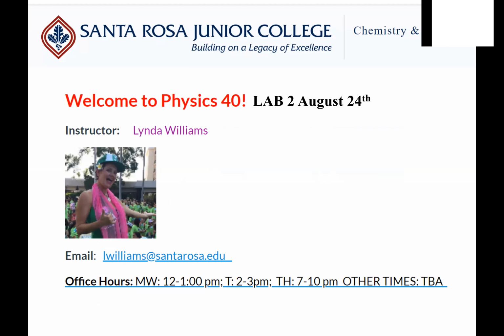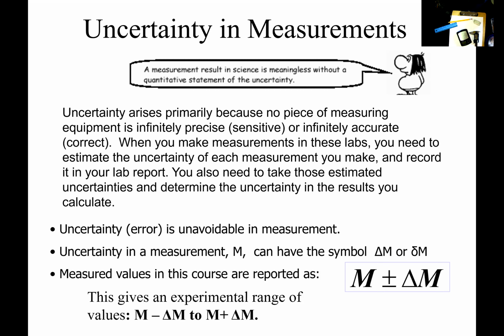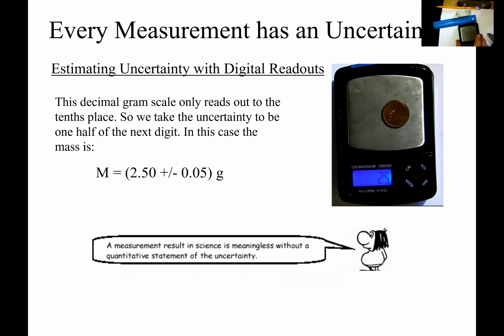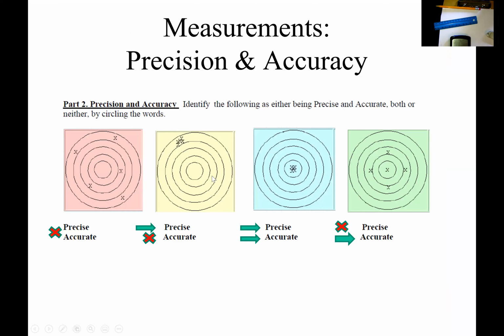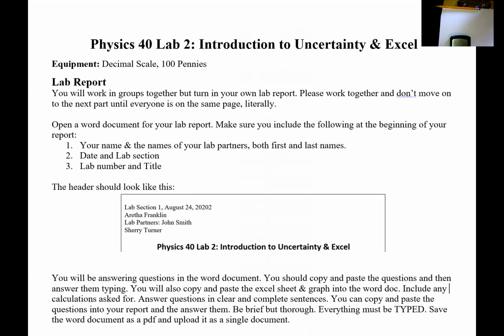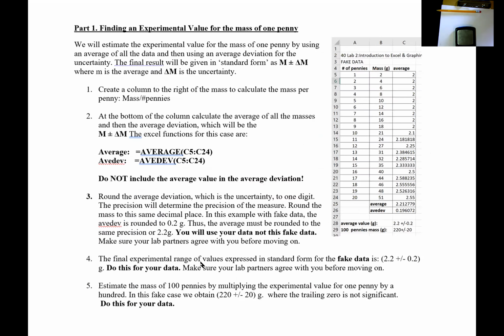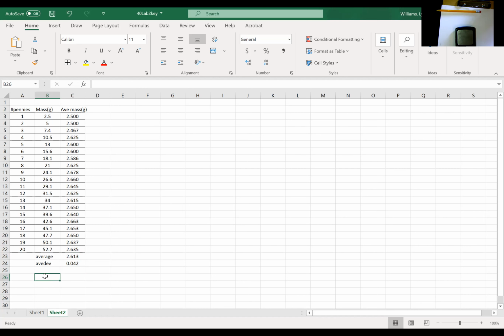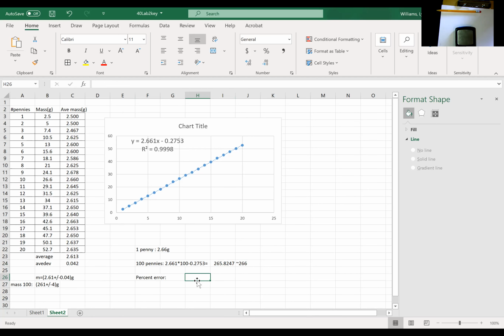40 Lab 2: Introduction to Measurement and Uncertainty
Physics 40 with Lynda Wiliams  SRJC

Classical Physics with Calculus. Fall 2020 Remote lecture.